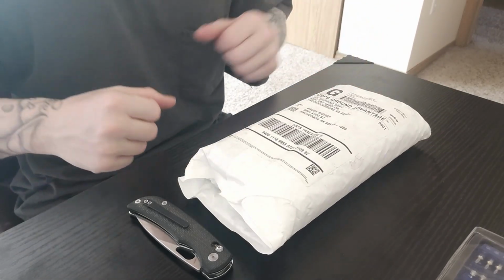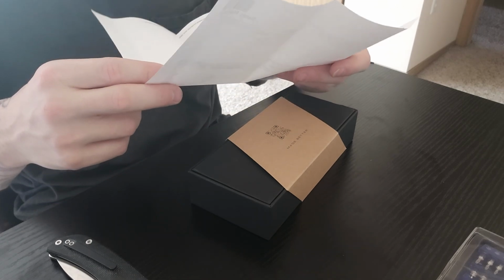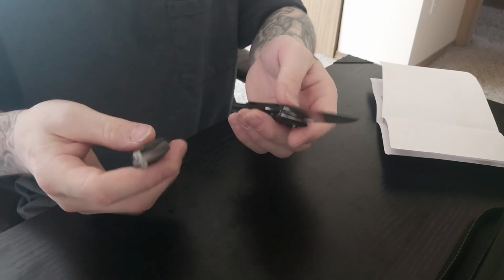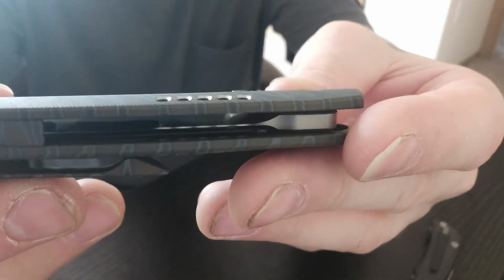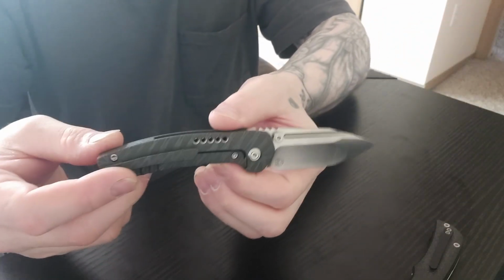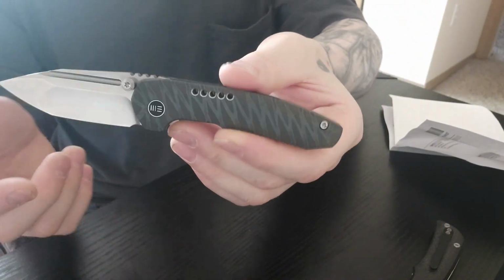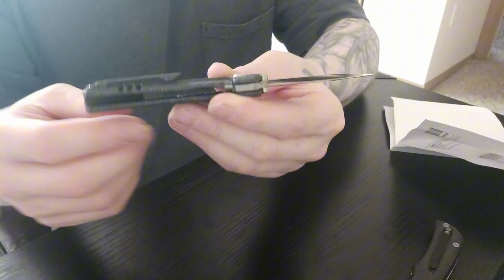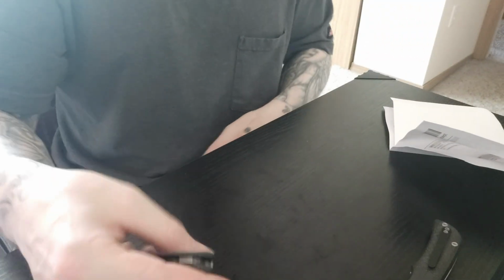WE Micro Trogon Unboxing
Unboxing and overview of the We Knife Micron Trogon.